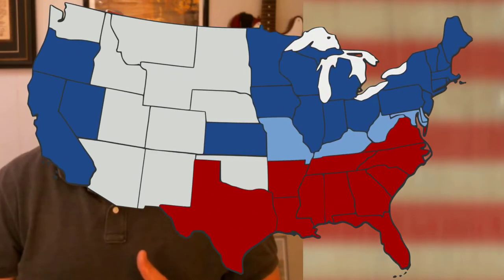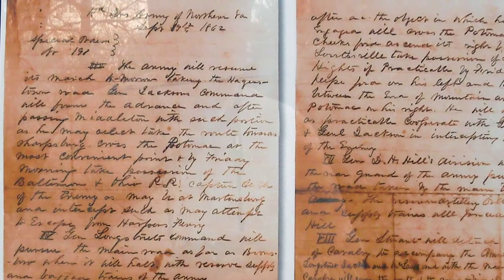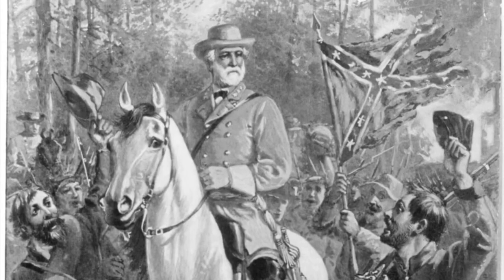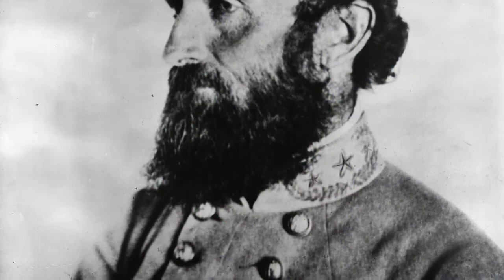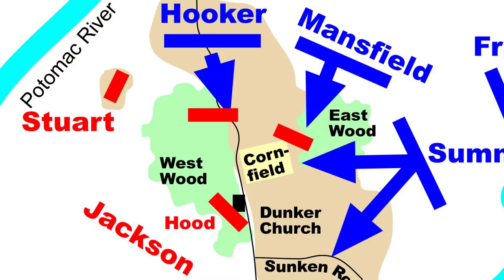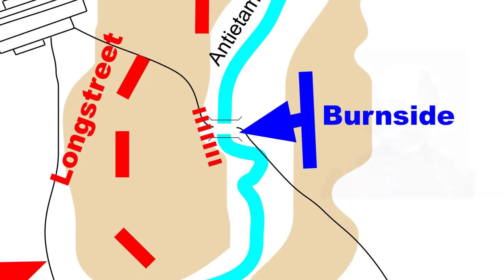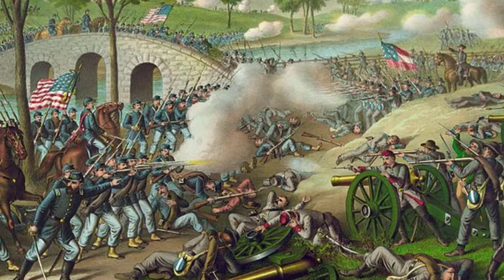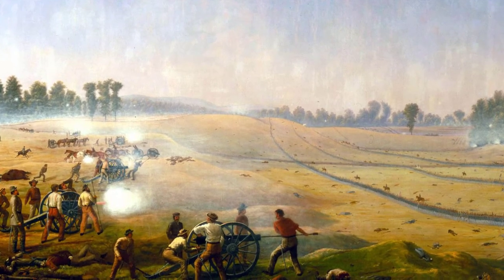Antietam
Battle of Antietam: Short summary of the lead-up, battle, and outcome of the actions of September 17th, 1862. The bloodiest single-day battle of the Civil War and the bloodiest day in American History. Questions below:

1. What were three reasons why Lee decided to march his Confederate troops into Maryland?
2. What happened to Lee's battle plans?
3. What was the focus of the southern end of the battlefield?
4. What was Lincoln's major political move as a result of Antietam?
5. Why do you believe McClellan hesitated in moving against Lee once he got Lee's plans?